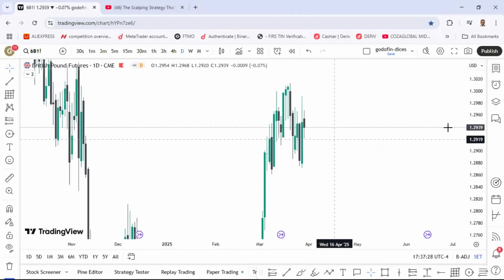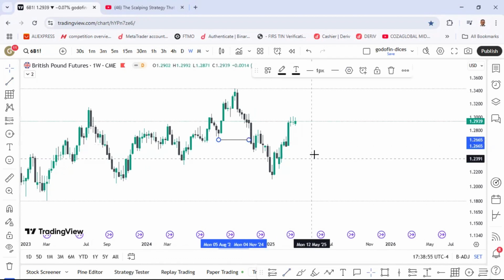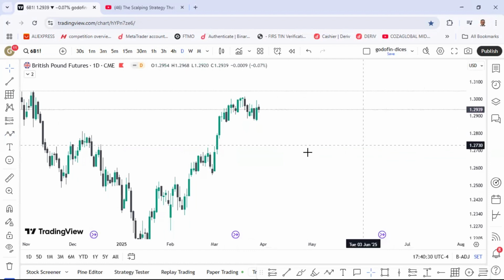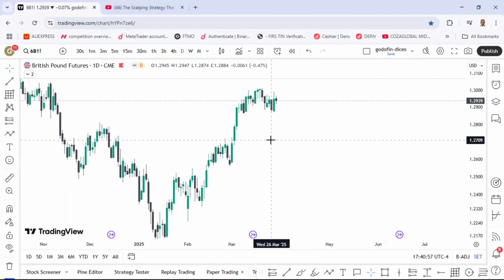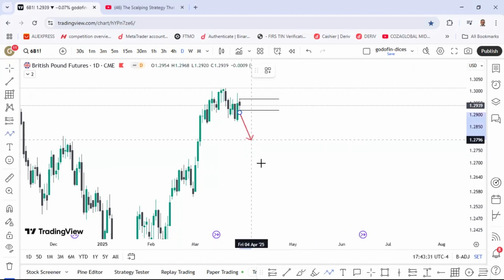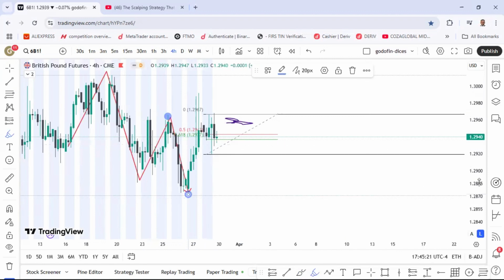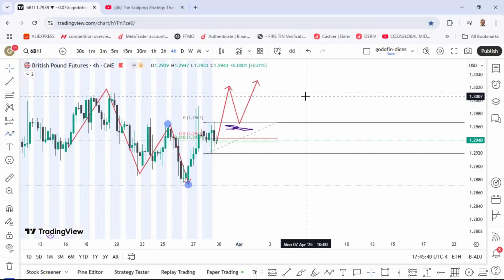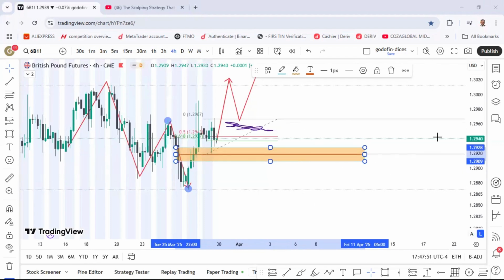Strugling with Daily Directional Bias. Watch this!!!!!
Read the market like a PRO. Get your weekly and daily directional bias correctly.
To join my free telegram community and take advantage of the valuable resources i drop